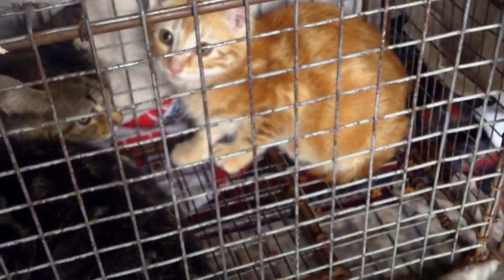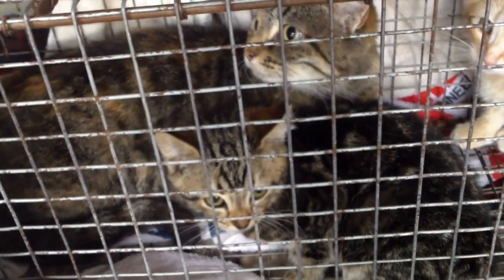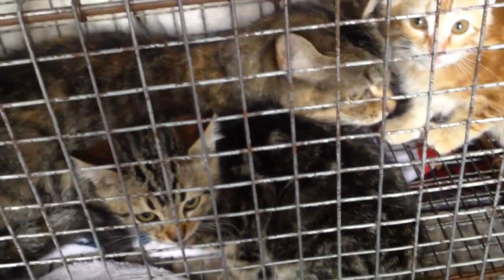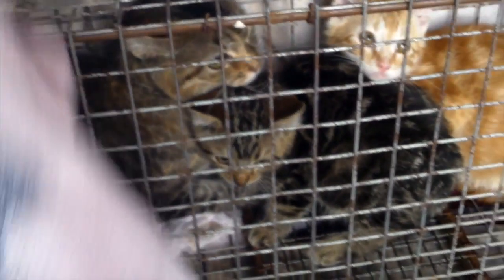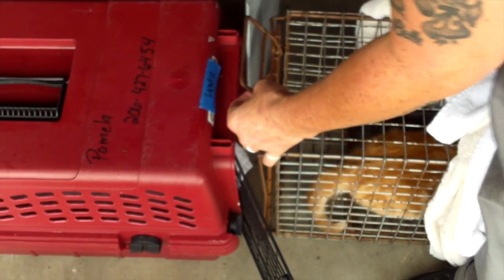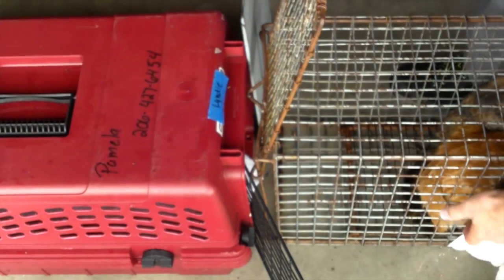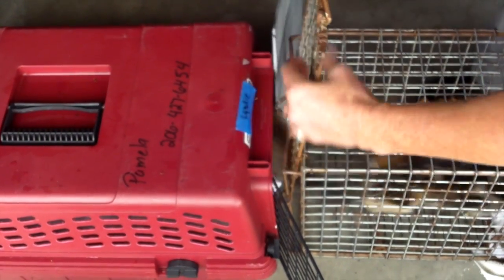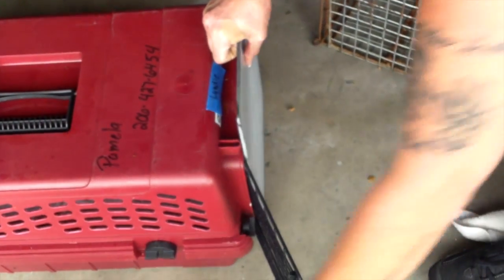3 cats in a trap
This video is about 3 cats in a trap